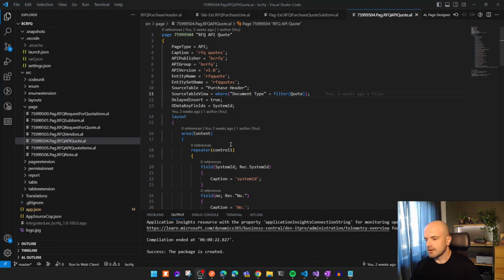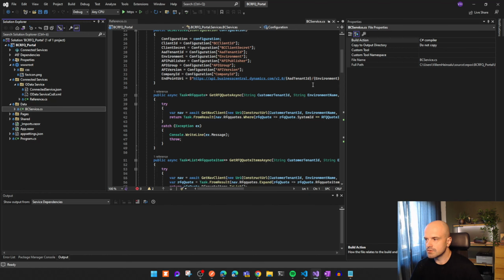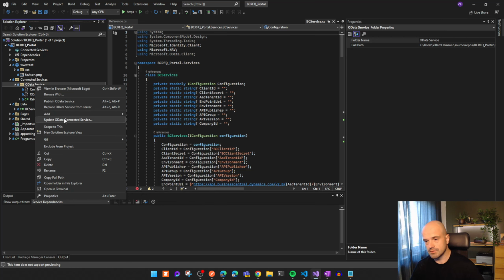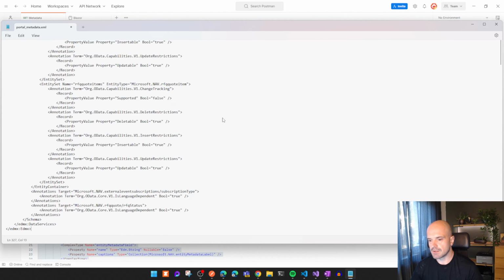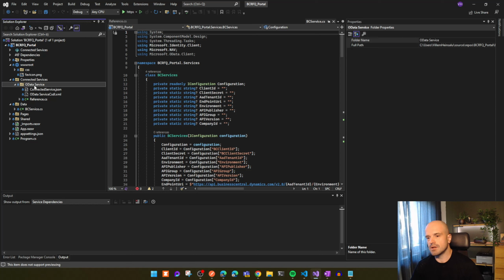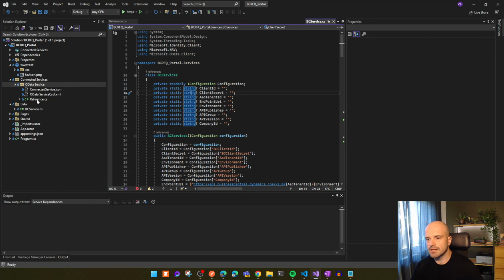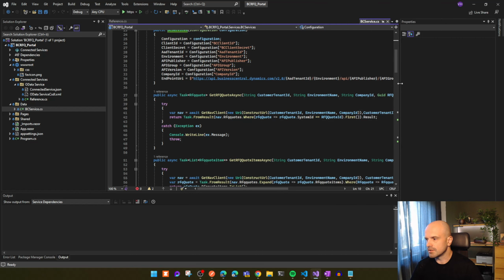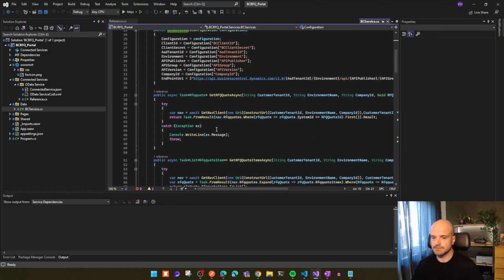Using Dynamics365 Business Central Odata Web Services with Visual Studio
It uses the Connected Services to add and keep Odata API automatically updated.